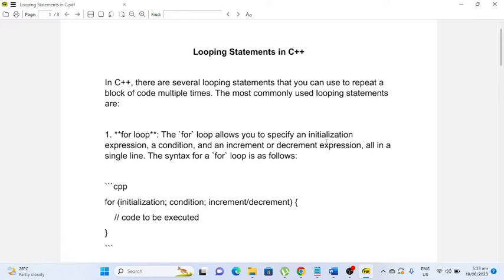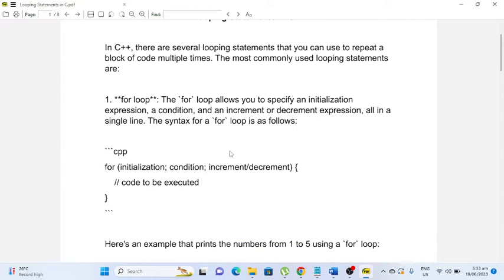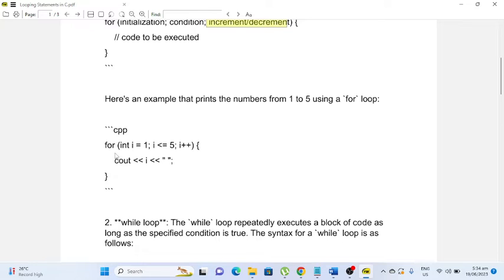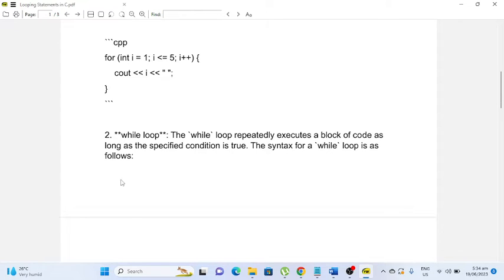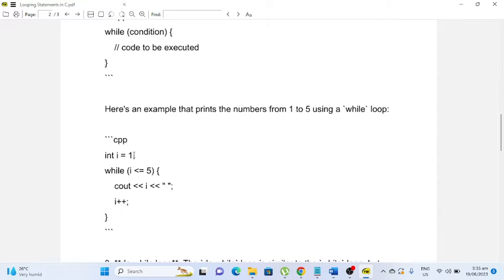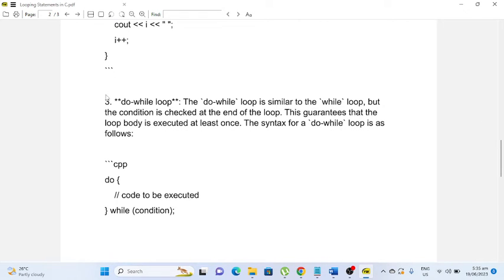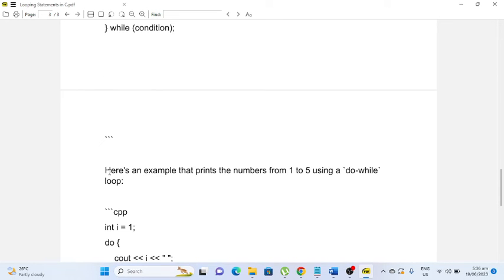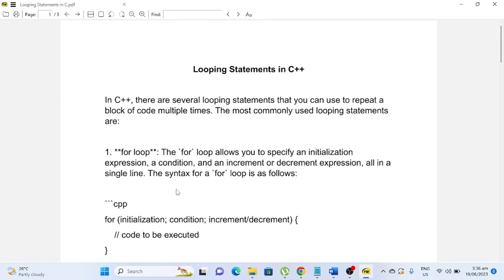Looping Statements in C++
In this video I will talk about the looping statements in C++ programming language.

GCash Account

Jake Pomperada